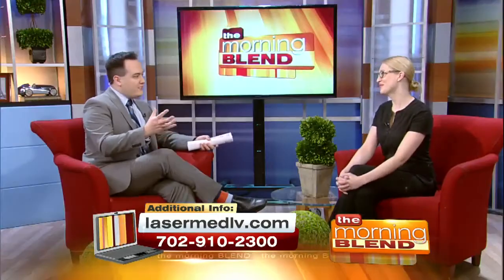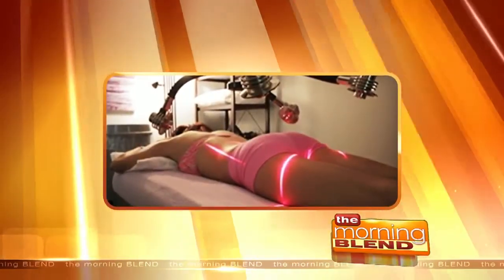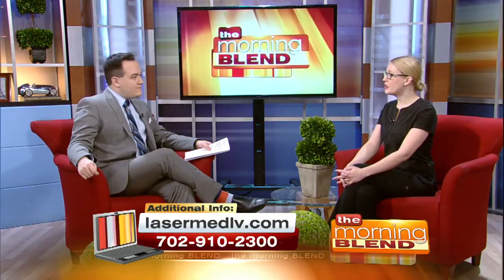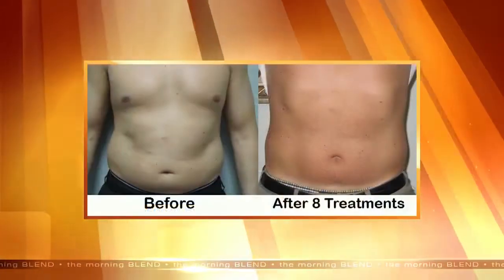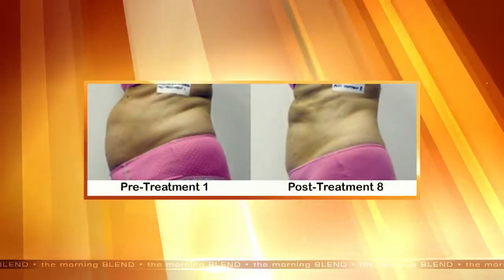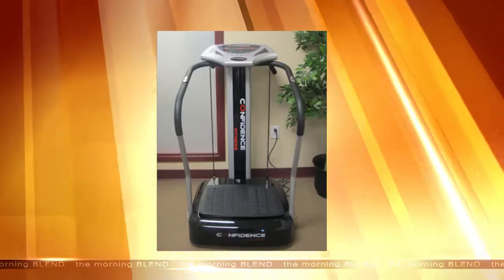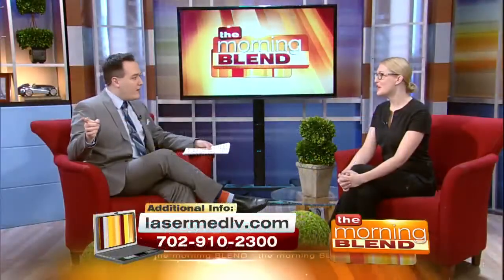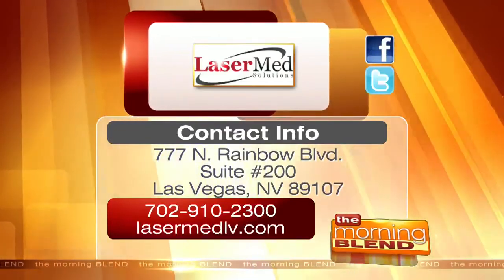Laser Body Contouring 3/30/16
Invasive weight loss procedures can be a turn off for many - which is what makes laser body contouring so unique. Laser Med Solutions tells us about technology that can help your shed inches in those trouble spots, all without surgery!